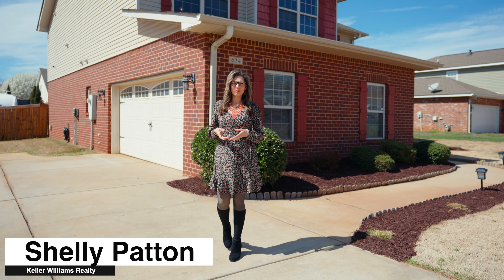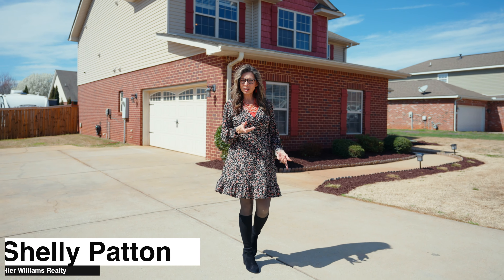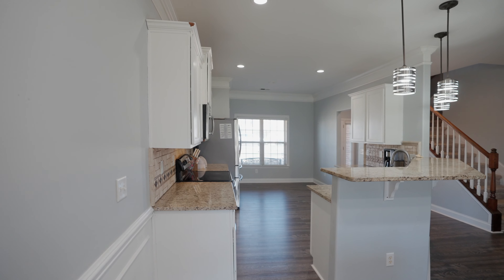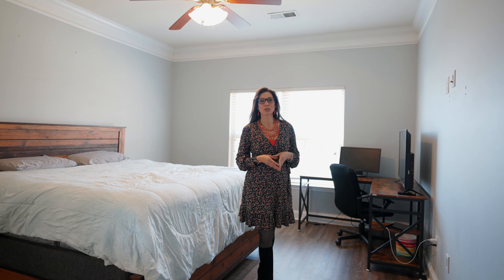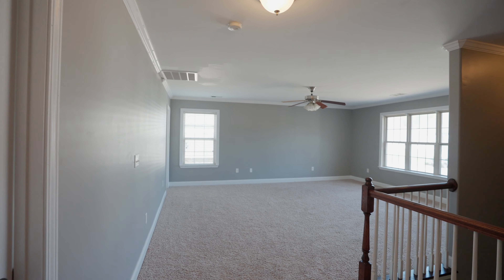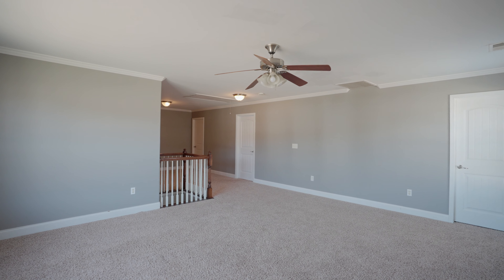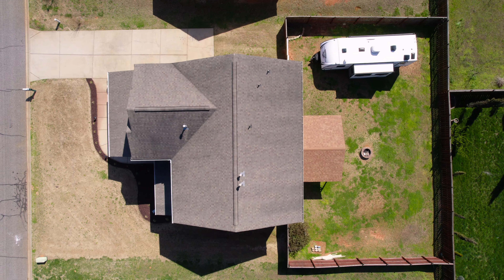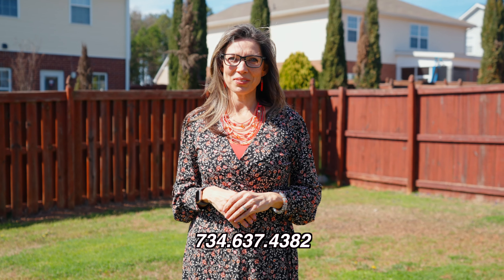634 Flintrock Dr, Boiling Springs, SC 29316 - $349,500